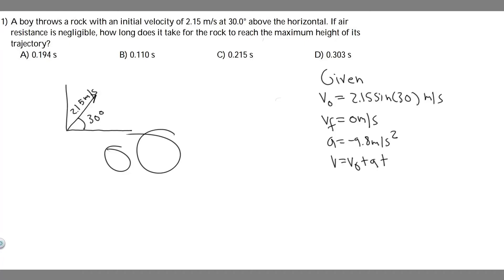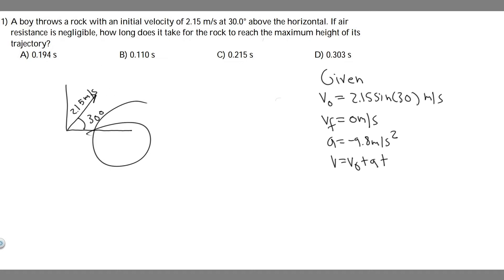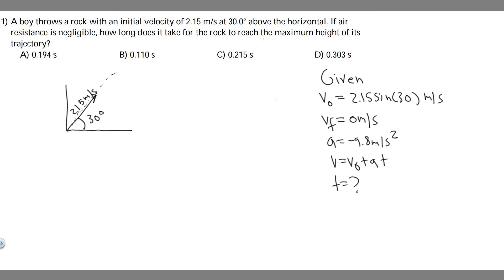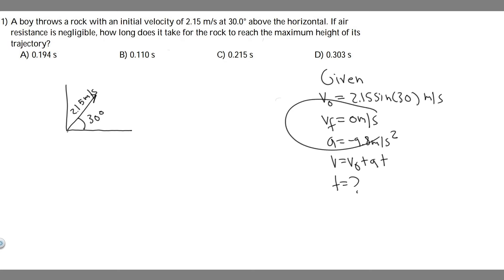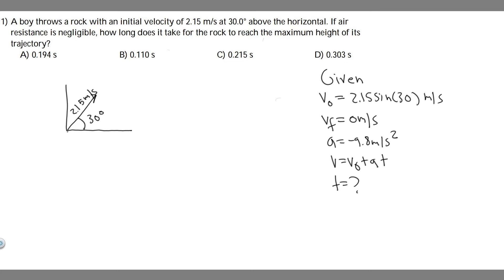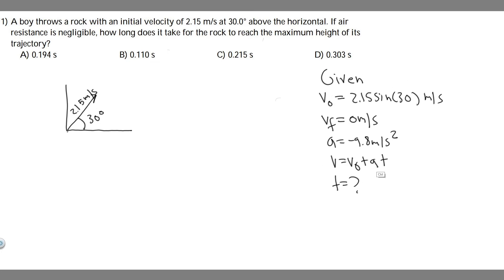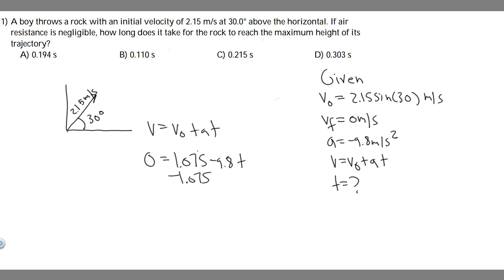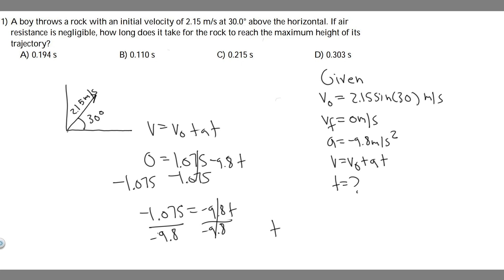A boy throws a rock with an initial velocity of 2.15 m/s at 30.0° above the horizontal. If air resis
A boy throws a rock with an initial velocity of 2.15 m/s at 30.0° above the horizontal. If air resistance is negligible, how long does it take for the rock to reach the maximum height of its trajectory? A) 0.194 s B) 0.110 s C) 0.215 s D) 0.303 s .